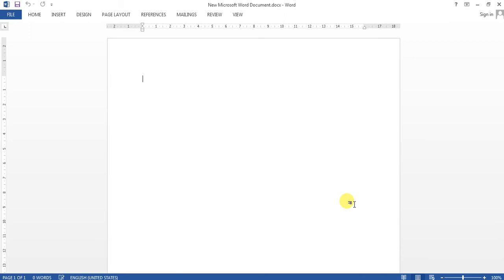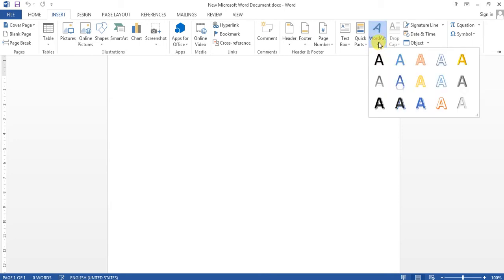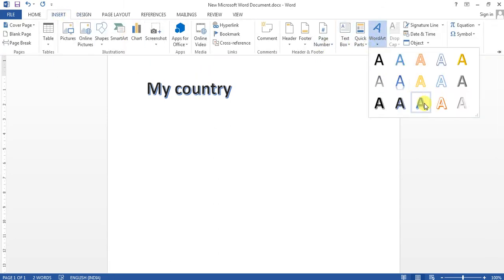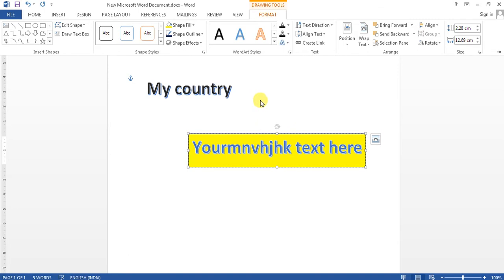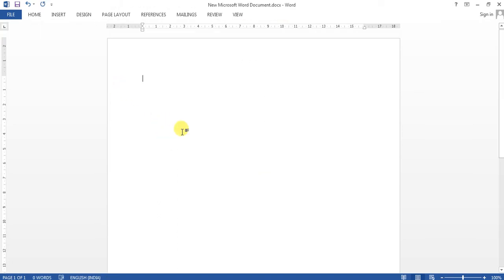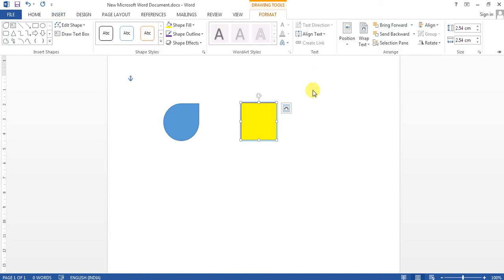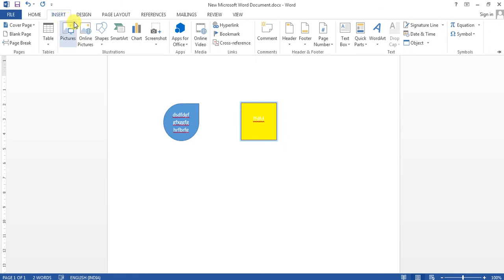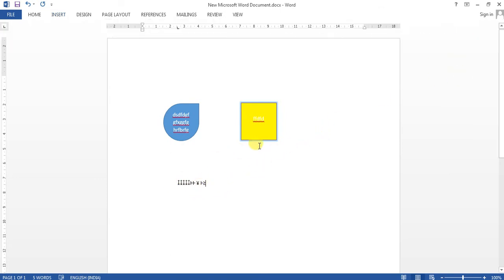class 5 L 5